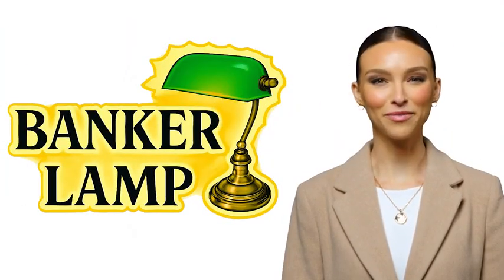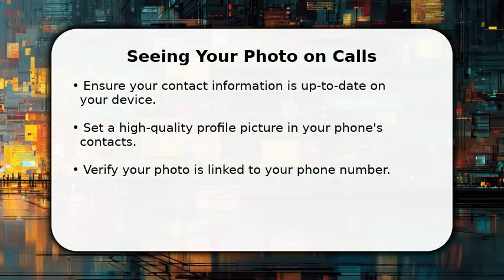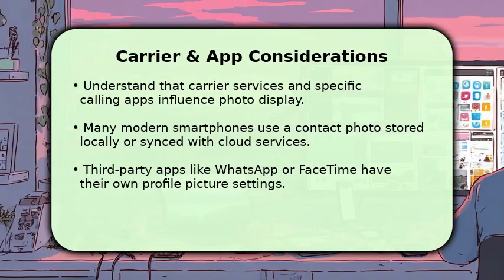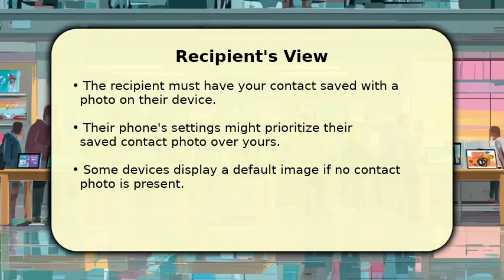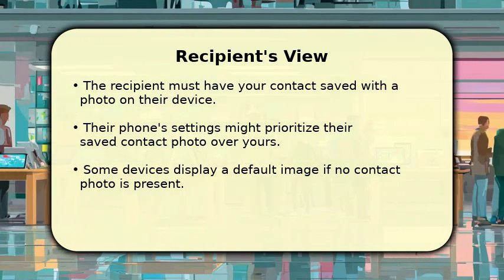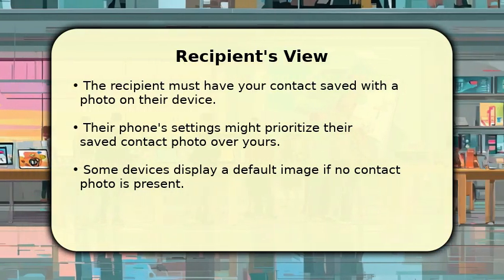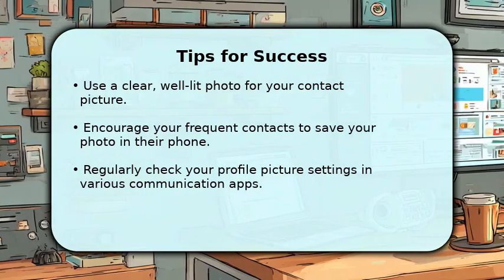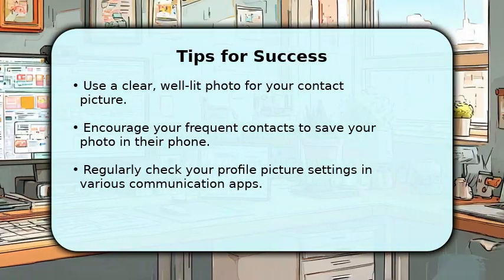How Can People See My Photo When I Call Them (Updated 2025)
▸ :^) Ever wondered how to make your photo appear when you call someone? This comprehensive guide will walk you through the essential steps to ensure your caller ID displays your chosen image. Learn how to set up your contact picture effectively across various devices and platforms, enhancing your personal brand or simply making your calls more recognizable. We'll cover phone settings, contact synchronization tips, and common troubleshooting for displaying your picture on incoming calls. Discover the best practices for setting a profile picture that others will see, ensuring a clear and professional representation. By the end of this video, you'll know exactly how to manage your caller display photo, making sure your contacts see you clearly every time you dial. Get ready to personalize your calling experience and stand out!